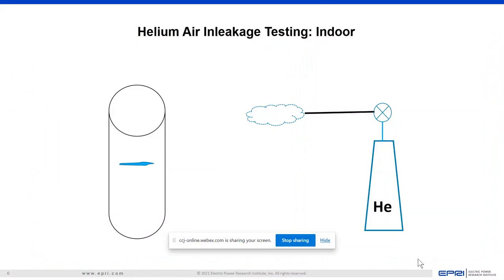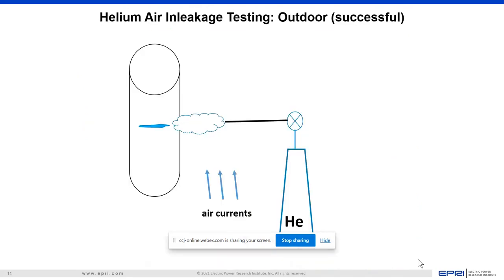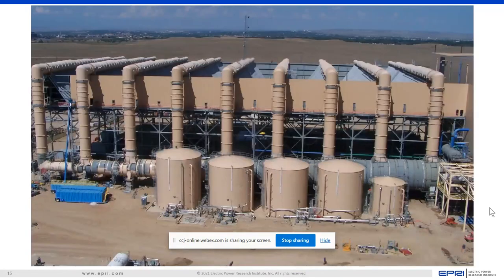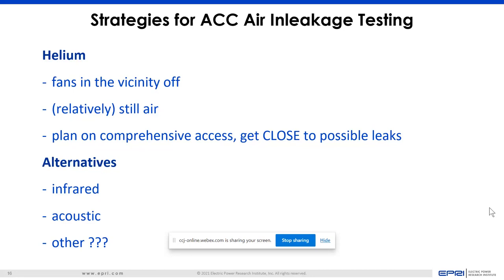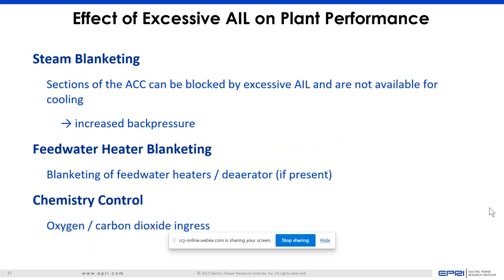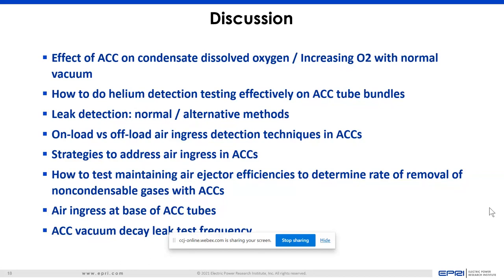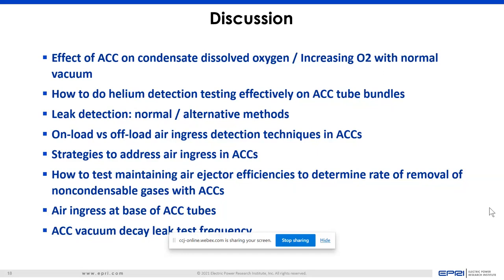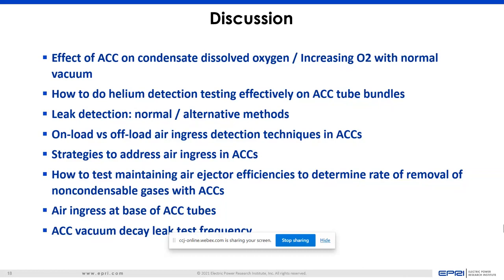ACCUG Virtual Training Session (July 2022)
Air Cooled Condenser Users Group Virtual Training Session

Air in-leakage brief review and discussion

Chemistry and corrosion (Latest developments in cycle chemistry control for ACC, latest international understanding of FFS, and influence of FFS on FAC in ACC?)

Performance improvements brief review and discussion

Review of registrant-submitted questions and comments

Moderators/Presenters: Riad Dandan (Dominion Energy), Rishi Velkar (NVEnergy), Barry Dooley (Structural Integrity), Andy Howell (EPRI).